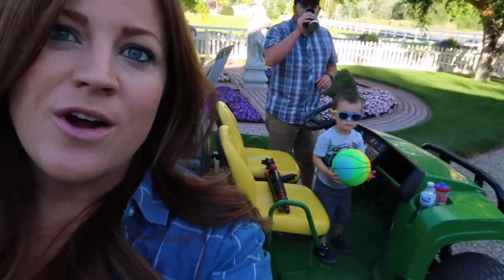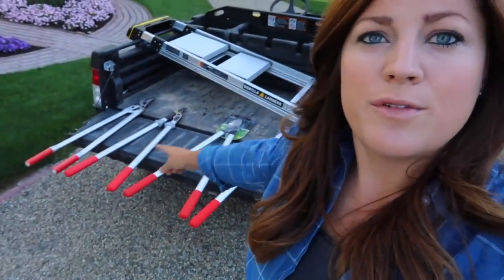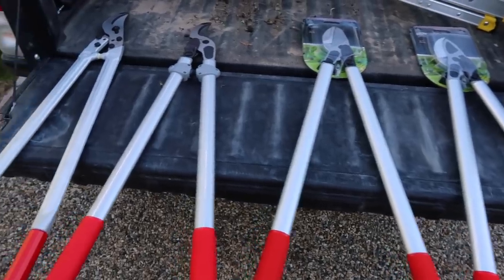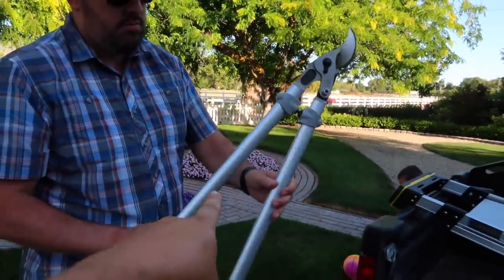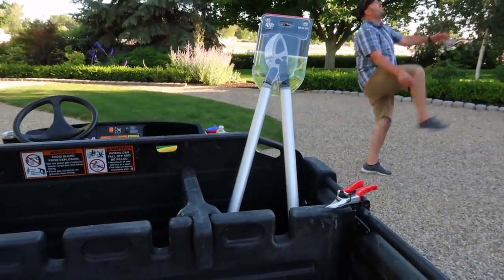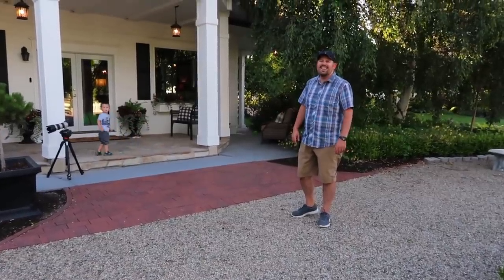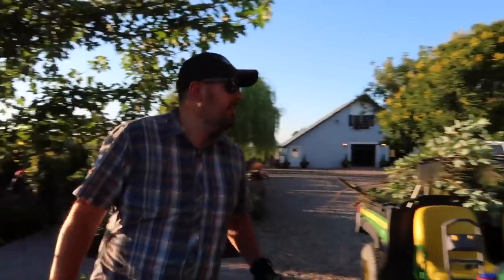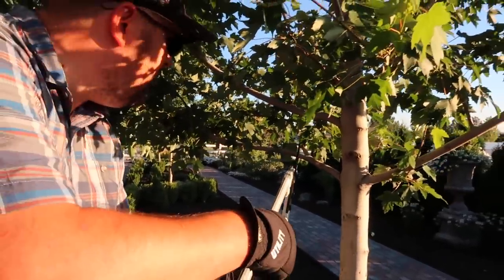This Can’t Be Good! 😬🌳// Garden Answer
FELCO 22 (Classic, Forged Aluminium)
FELCO 220 (Lighter Weight, Has a gearing system that acts as a force multiplier)
FELCO 230 (Flat anvil style head that's better for cutting hard wood or dead branches.)
FELCO 231 (Similar to the 230 except with a curved anvil cutting head.)

Super simple! We'll pick a winner after about a week! 👍

🌿MAILING ADDRESS🌿
Garden Answer
580 S Oregon St